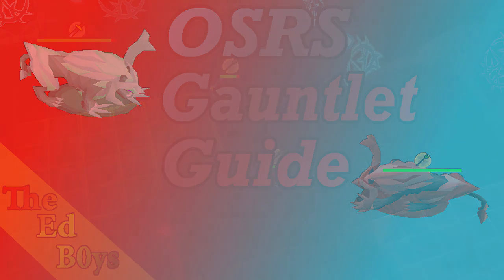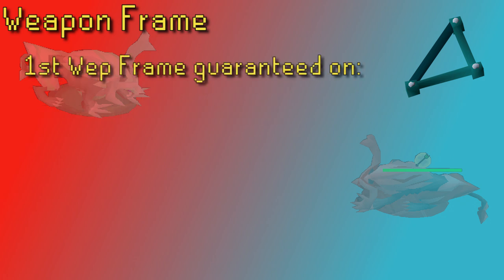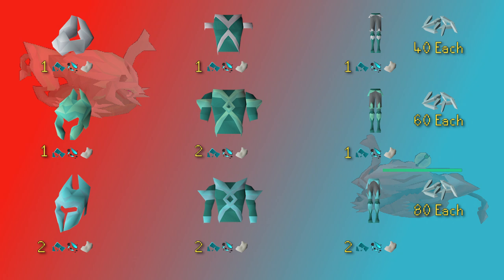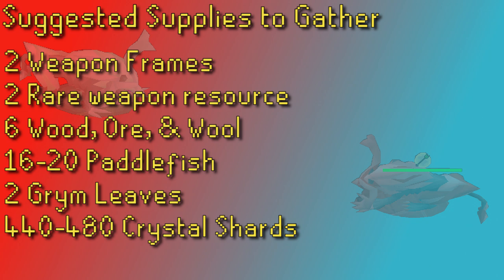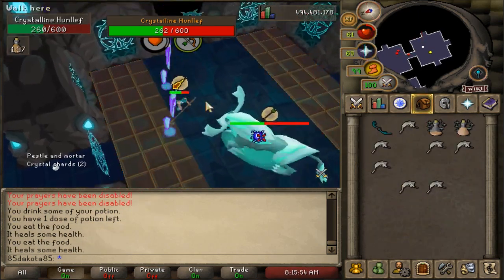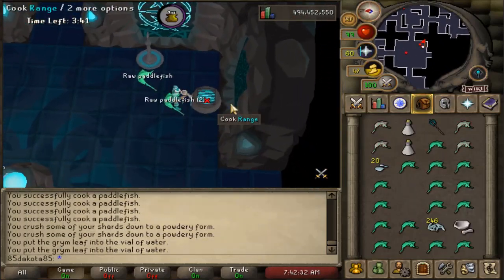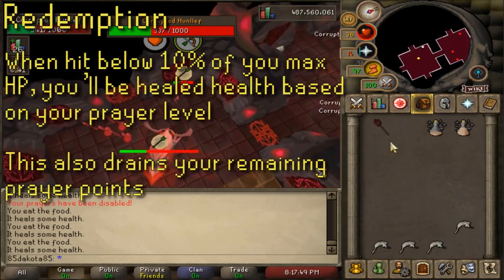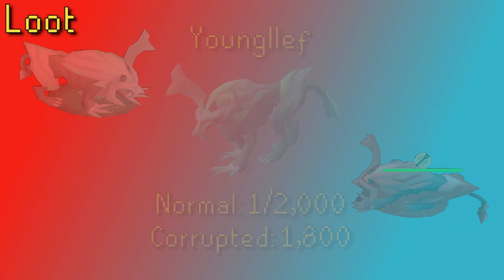OSRS Corrupted Gauntlet Guide | How I Fight the Gauntlet Boss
Hey everybody it's Dak here from TheEdB0ys and welcome to my OSRS Gauntlet Guide. In this guide I will show you how to run the Gauntlet, and kill the Hunllef boss, with tips for both regular and Corrupted Gauntlet. If you have any questions about The Gauntlet Boss after watching this OSRS Gauntlet Guide, be sure to ask in the comments section below.

Time Stamps:
Intro (0:00)
Requirements (0:40)
Pre Boss Machanics (2:39)
The Hunllef (13:50)
Typical Run/Strategy (18:10)
Boss Tips (22:17)
Loot (27:17)